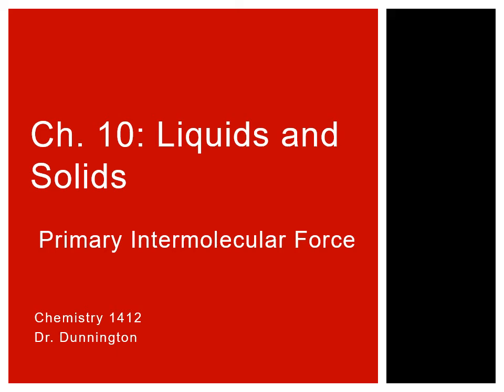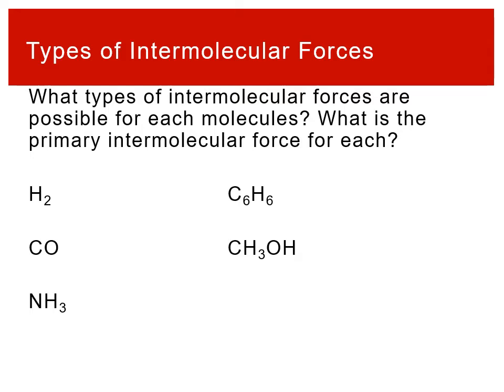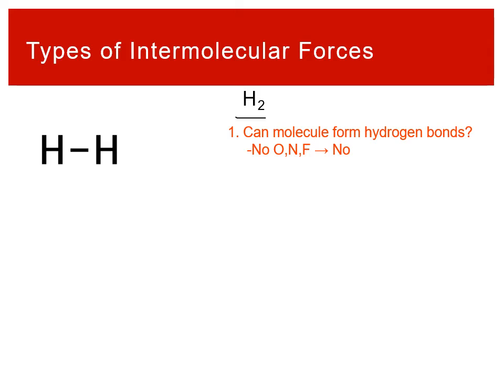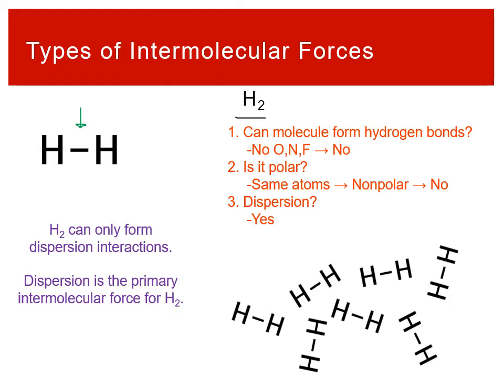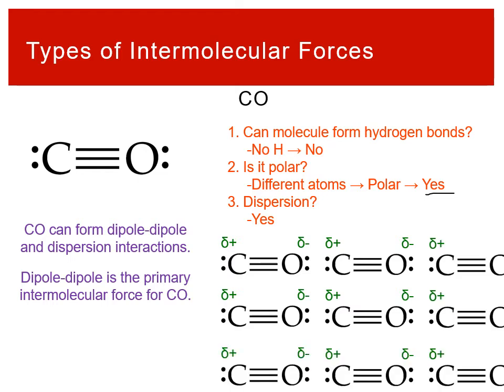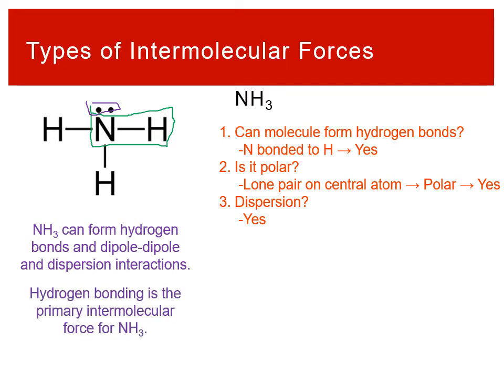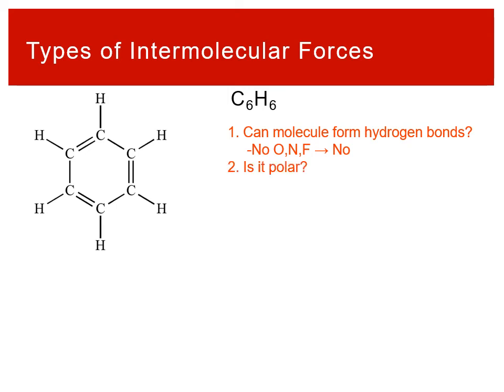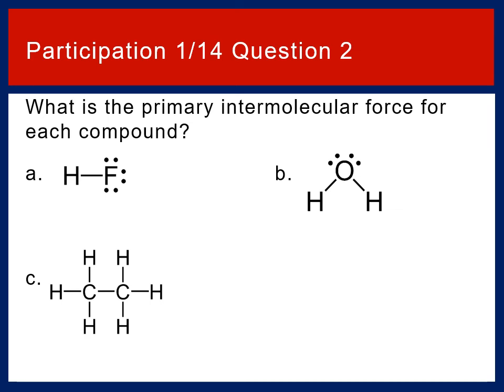CHEM 1412 Lecture 1/13-1/14 Part 2: Primary Intermolecular Forces